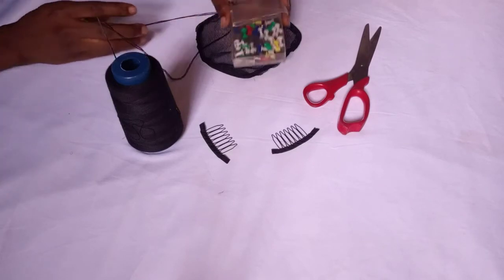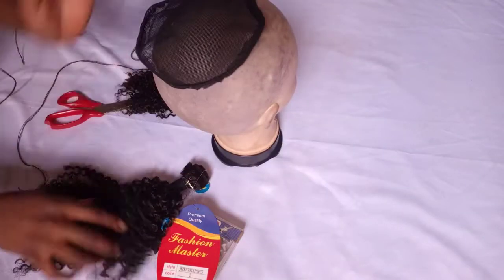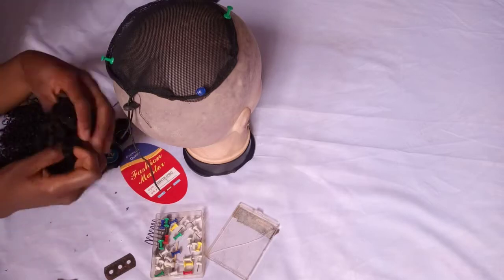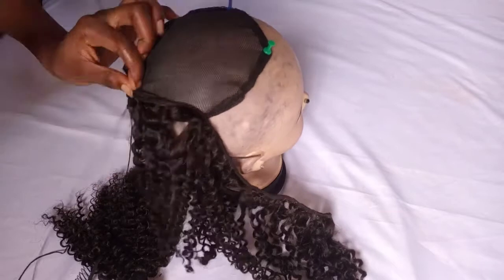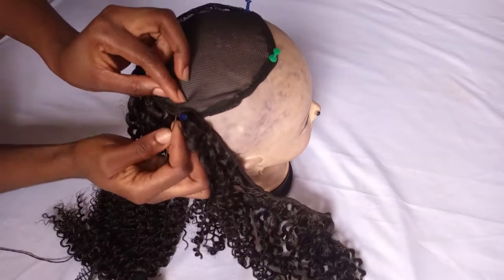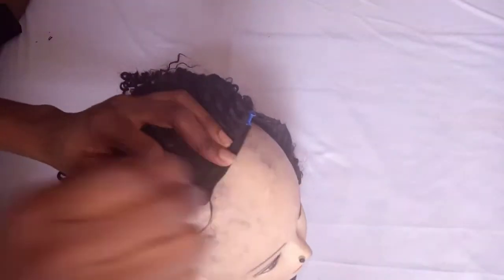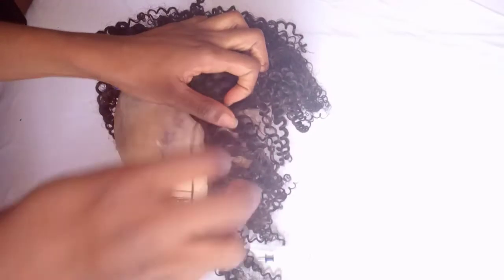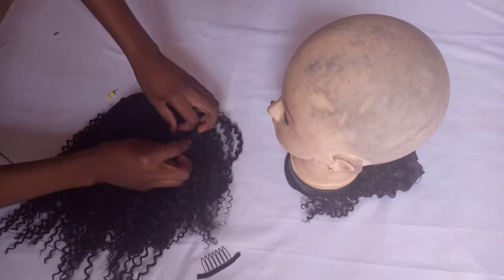Learn easy steps to make a ponytail wig//DIY kinky ponytail wig//Drawstring wig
This video is a step by step method on how to sew and make a ponytail wig for your hairstyling, hair  gel up with kinky ponytail.

The materials used in this video are:
3bundles kinky weavon
Needle and thread
Dummy/Monique head
Scissors
Ponytail wig cap
Wig comb.